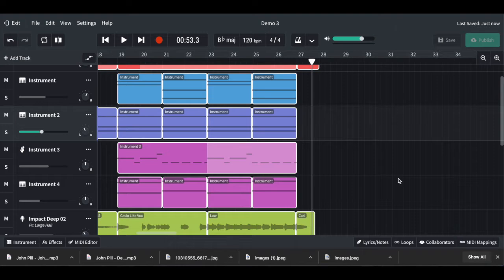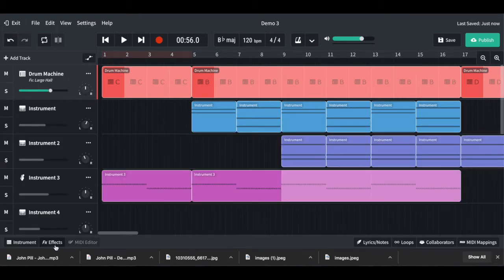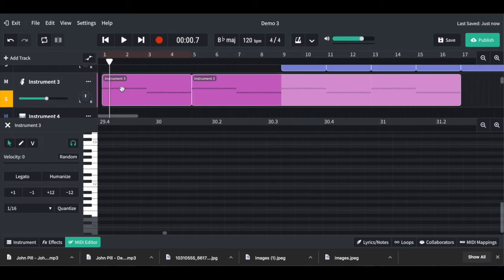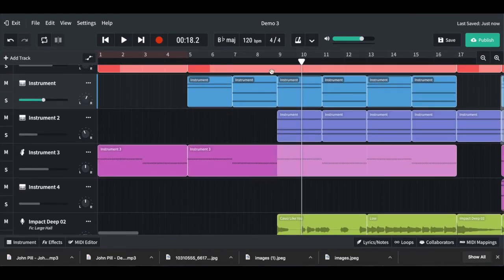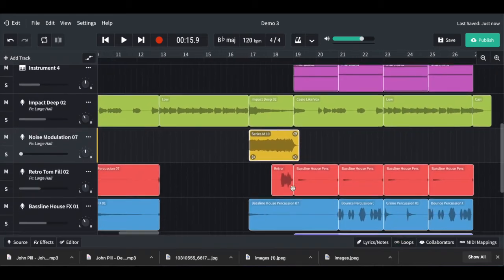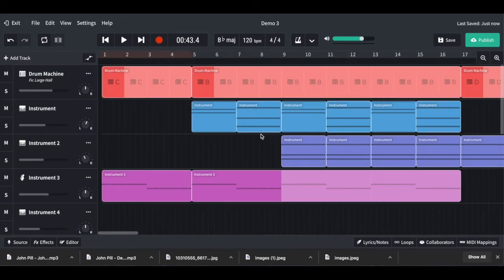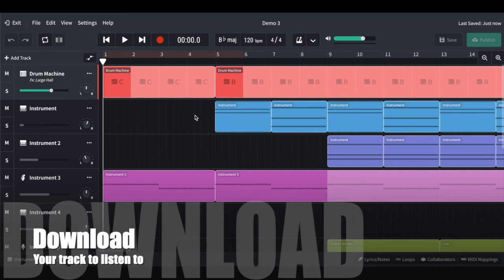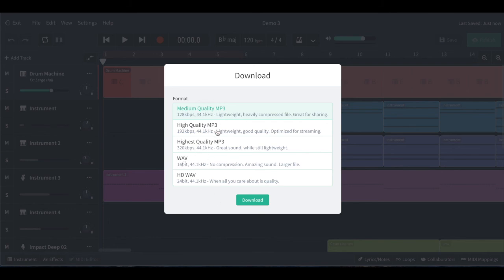Making a Track in Band Lab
This is part 2 of our short course in how to use the free music production software Bandlab. This video is much more aimed at starting to think about putting together a real track in Bandlab from a musicians point of view.